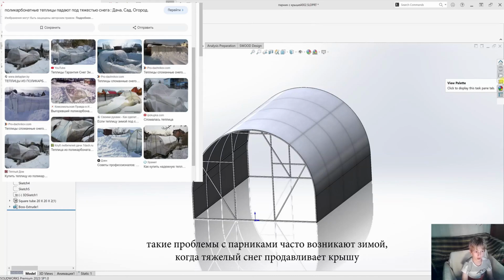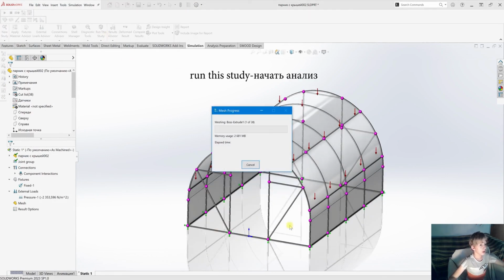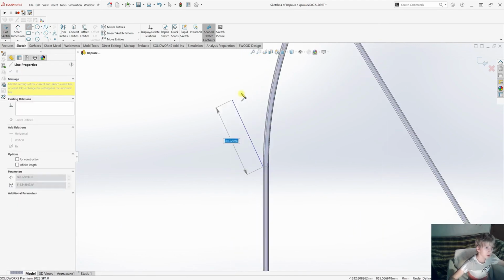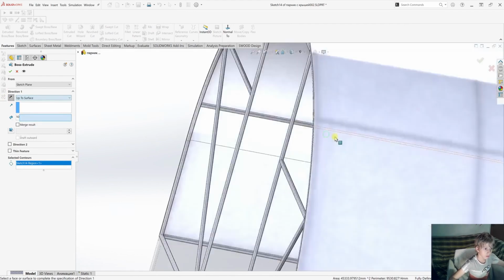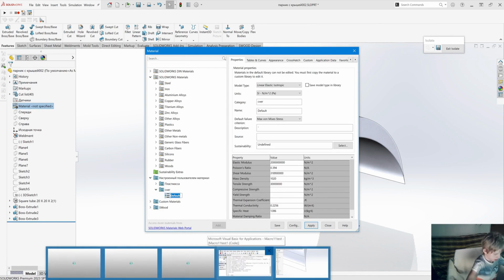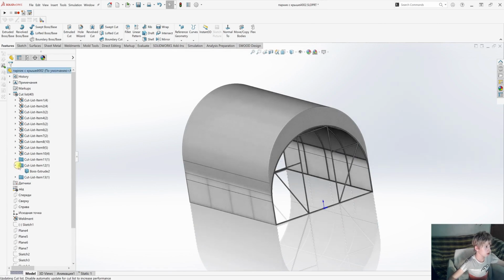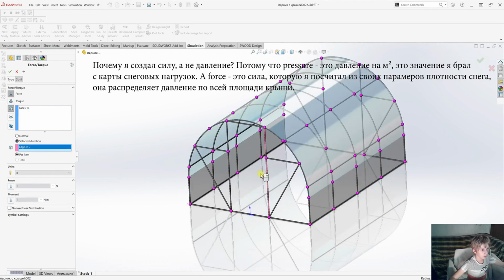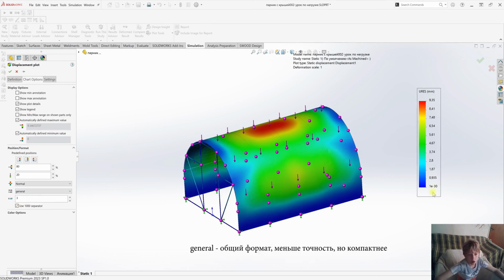Greenhouse Snow Load Analysis Part 3 – Calculating the Snow Weight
In this video, I’ll show how to use the snow load map, and in the second video, we’ll model the snow itself plus the ice crust and calculate their weight as materials, then apply this load to the greenhouse roof.
Analysis of the load on the greenhouse with the roof (not just the metal frame) is